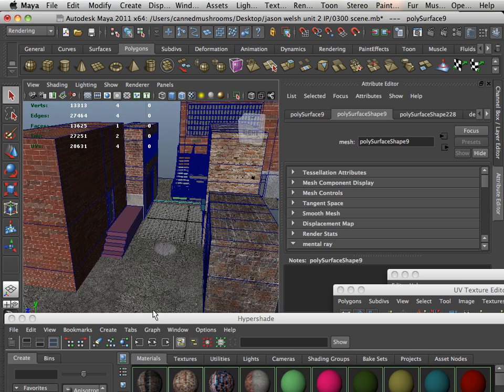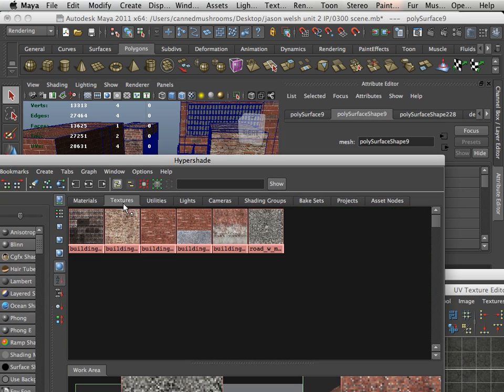0310 Texture_R_L (Assignment).mov